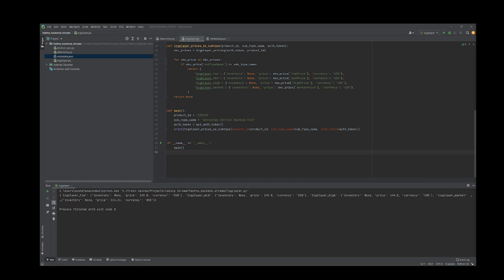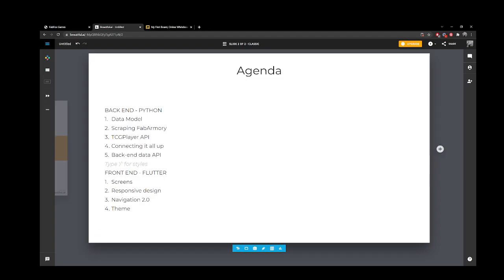Build FabFox.games - Connecting it all up (Part 4)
Part 4 of the series - short session on how to connect it all up and where to store the data.